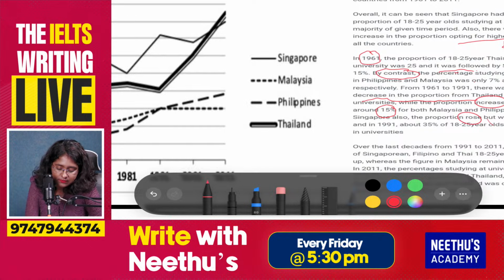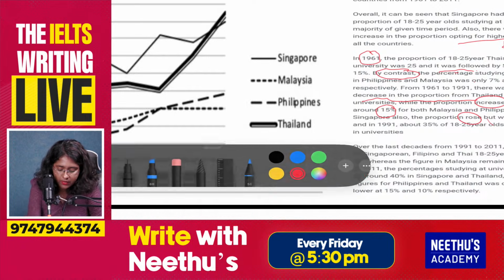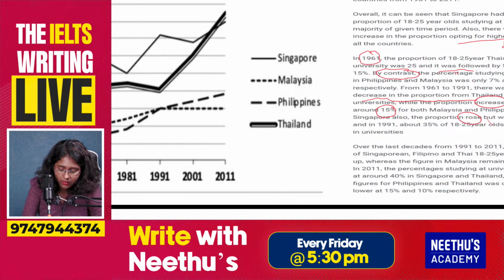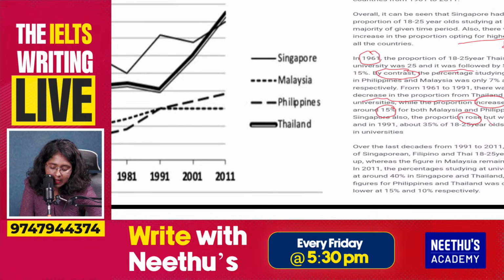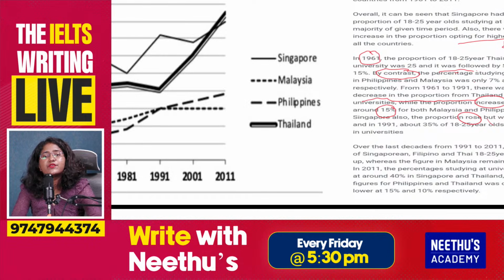Title :Write with Neethus: Let’s Dive In and Make Writing Easier.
Welcome to Write with Neethus—a live learning experience designed to transform your IELTS writing journey. Whether you are preparing for Academic or General Training, this session will take you step by step from the foundations of writing all the way to advanced Band 9 techniques.

We will explore powerful strategies to improve Task 1 and Task 2, including structure, idea development, coherence, vocabulary, grammar accuracy, and real exam-style practice. You’ll learn how to express ideas confidently, avoid common mistakes, and write with clarity and impact—without feeling stuck or overwhelmed.

This session is perfect for students who want to boost their writing score, understand exactly what examiners look for, and learn practical methods that actually work.

Join us live, ask questions, write with us, and move one step closer to your dream score.
Let’s dive in and make writing easier together!